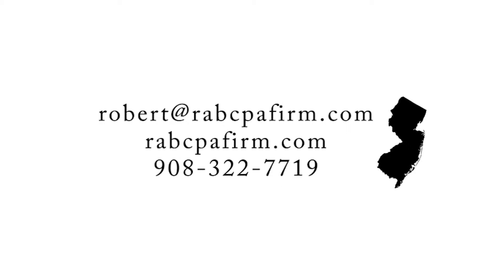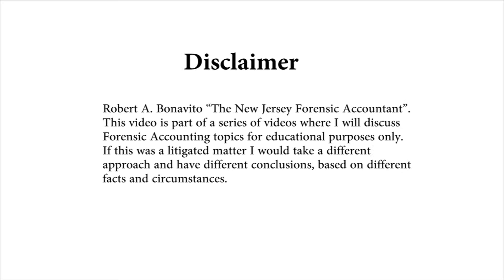New Jersey Divorce Accountant Discusses Dividing Up Debt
In this video, Robert A. Bonavito, who specializes in New Jersey divorce litigation, discusses how debt is divided up in a divorce. Bonavito recommends discussing questionable debts right away with an attorney and having a full understanding of what you owe. One of the ways Bonavito helps clients with this is by classifying their debts—for example, debts that existed before the date of the marriage, debts that existed as of the date you filed for divorce, and debts that will exist when you are officially divorced. If you have any questions, contact Robert A. Bonavito for more information.

Robert A. Bonavito, CPA PC